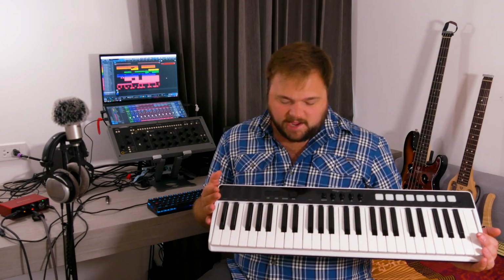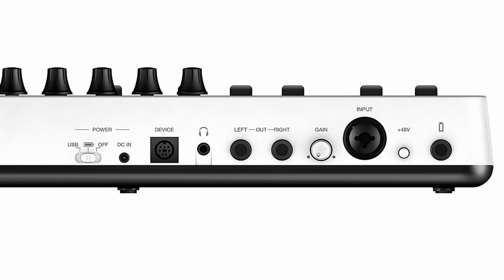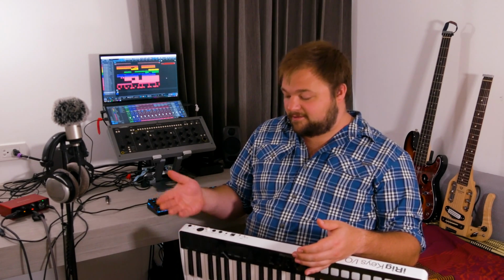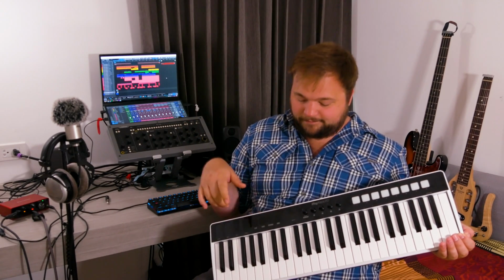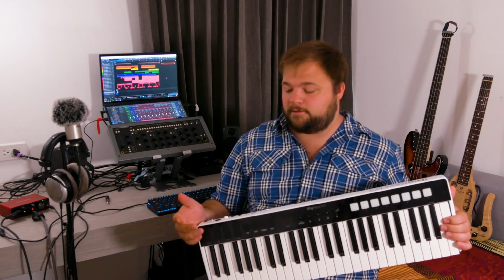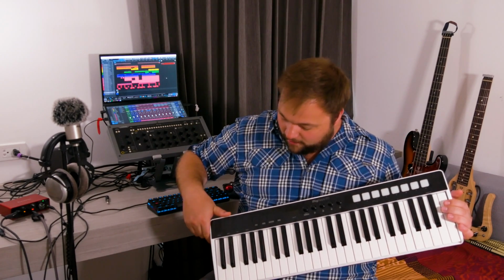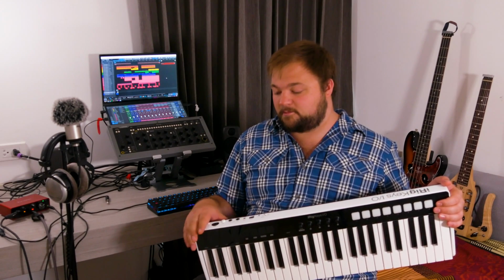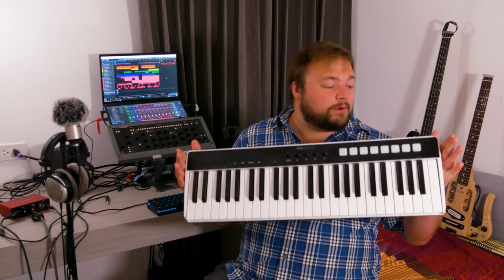IK Multimedia iRig Keys I/O 49 HONEST Review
IK Multimedia has a strong idea for this MIDI controller.

If you’re interested in purchasing IK Multimedia iRig Keys I/O 49, you can do so here with a great price

With its built-in audio interface and impressive list of features, IK Multimedia is trying to make this MIDI controller an all-in-one type of device.

Unfortunately, the iRig Keys i/o 49 falls short in almost every aspect. From proprietary connections, to poor drivers, to an almost unusable audio interface, we cannot recommend this product and suggest you look for a different MIDI controller and a dedicated audio interface.

The iRig Keys i/o 49 has a laundry list of promising features including:

• Microphone Type: balanced female 3-pin, XLR. Pin 2: hot / Pin 3: cold / Pin 1: ground
• Microphone Input Level: from 6 mVpp to 1.4 Vpp
• Microphone Input Impedance: 3.2 kOhms

• Gain Range: 46 dB
• Phantom Power: +48V ± 4V
• Frequency Response: 20 Hz - 20 kHz +/-1.5dB

• Input Noise: -100 dB RMS
• Instrument Input: unbalanced, Hi-Z, TS 1/4" Jack, Tip: signal / Shield: ground
• Instrument Input Level: from 30 mVpp to 6.9 Vpp

• Instrument Input Impedance: 1 MOhms
• Gain Range: 27 dB

• Line Outputs: 2x balanced, TRS 1/4” Jack, Tip: hot / Ring: cold / Shield: ground
• Floating Balanced Outputs with automatic level compensation when working in unbalanced mode

• Maximum Output Level: +13 dBu into 600 Ohms balanced load
• Frequency Response: from 10 Hz to 21 kHz (+/- 0.2dB)
• Output Dynamic Range: 102 dB(A)

• Output Impedance: 150 Ohms balanced
• Connector: 1/8" TRS Jack. Tip: right / Ring: left / Shield: ground
• Headphone Level Power 100mW into 50 Ohms

• DC barrel: 1x DC barrel. For power and device charging.
• Device Connector: mini-DIN
• External Pedal Input: 1/4" TRS Jack

• Conversion: 16 or 24-bit A/D - D/A
• Sampling Rate: 44.1 kHz, 48 kHz, 88.2 kHz and 96 kHz
• USB bus powered when used with a computer

• Battery powered (4xAA included) when used with an iOS device
• DC power supply (not included, iRig PSU 3A sold separately)**
• Keys: 25 or 49 (depending on the version) full-size keys with velocity

• 8 velocity-sensitive multi color assignable pads
• Slider strips for pitch and modulation (user programmable)
• Octave, program change and transport
• 5 programmable touch sensitive encoders

These features make the iRig Keys i/o 49 look really promising, and maybe in the future it will be.

Universal connections are an important thing to consider when purchasing any new piece of audio equipment. It is important for all components to connect and work flawlessly together.

One of our biggest concerns about the iRig Key i/o 49 is the proprietary connection between the controller and the computer.

It is impossible to find a replacement cable anywhere that isn’t through IK Multimedia, which is really disappointing. Coupled with the short length of the cable and its seemingly inflated price to purchase a new one, this is a massive turn off for us.

We don’t like buying into tech ecosystems because it can severely limit the capabilities of your home studio.

The other problem we have with this MIDI controller is the built-in audio interface. With only a single channel and no dedicated drivers, it underperforms in almost every aspect and has a large latency delay.

This spells problems and dysfunctionality when it comes time to record, which is unfortunate.

To set the record straight, the IK Multimedia iRig Keys i/o 49 does work flawlessly as a MIDI controller.

We just wish that the features that make us excited for this product worked in the capacity that we need them to, and for that, we cannot recommend this product.

We also have tons of great mixing, mastering and production tutorials on the channel. Click this link for even more studio gear reviews